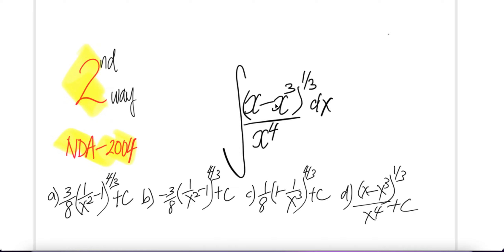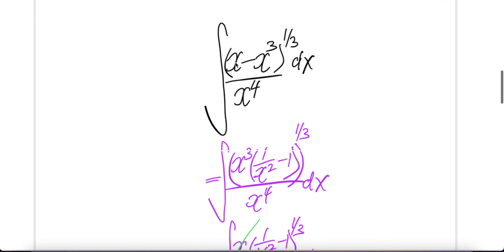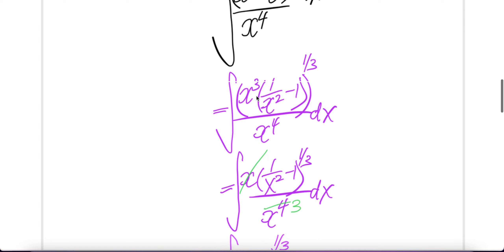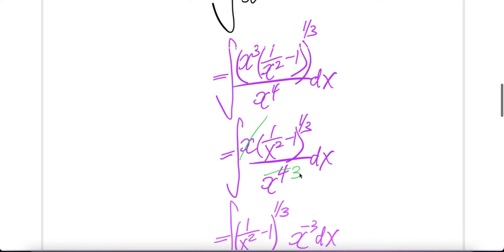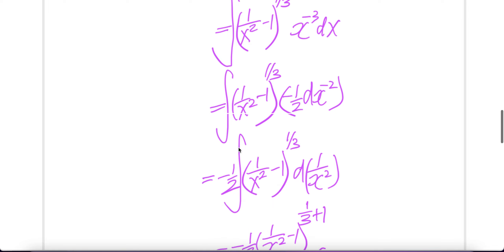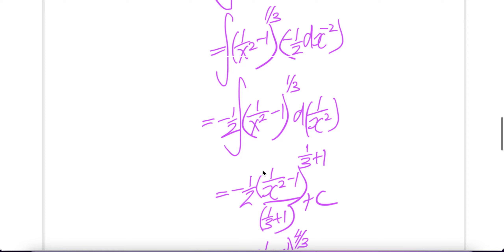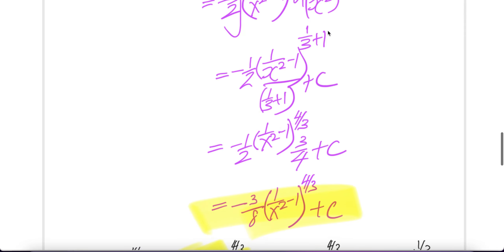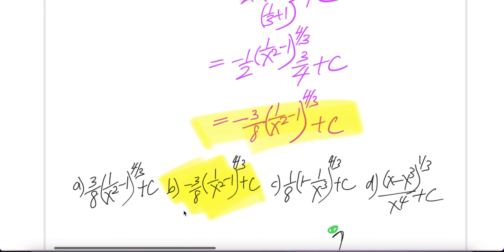NDA-2004 2nd way integral ∫(x-x^3)^1/3/x^4 dx